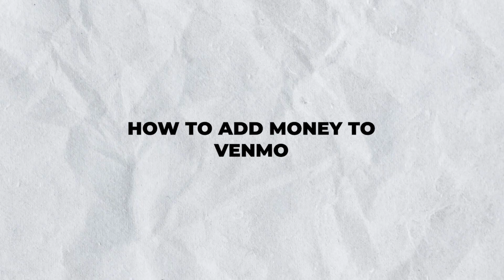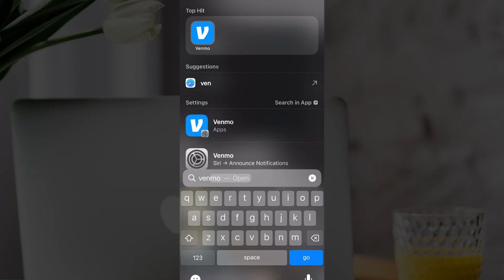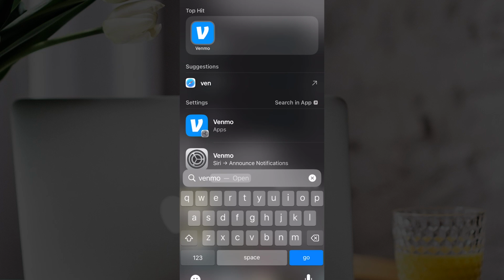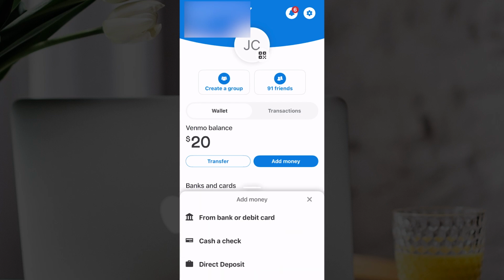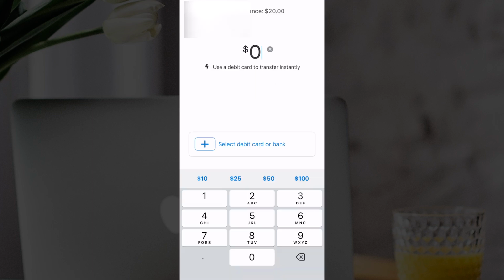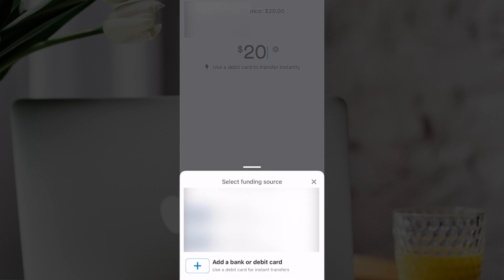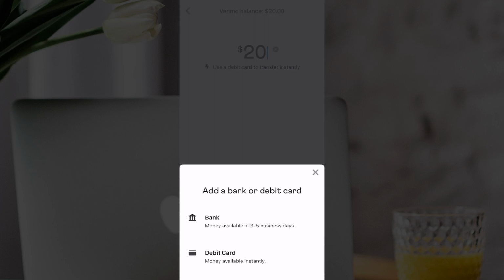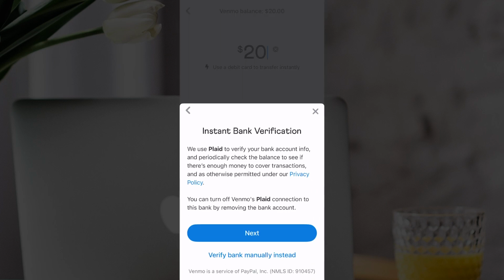How To Add Money To Venmo: QUICK Guide!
Learn how to add money to your Venmo account with this simple step-by-step guide. Whether you're transferring funds from your bank account or using a Venmo debit card, this video will walk you through the process. We’ll show you how to link your bank, add money securely, and avoid common issues. Follow along to ensure a smooth transaction and keep your Venmo balance ready for payments. Watch till the end for all the details.